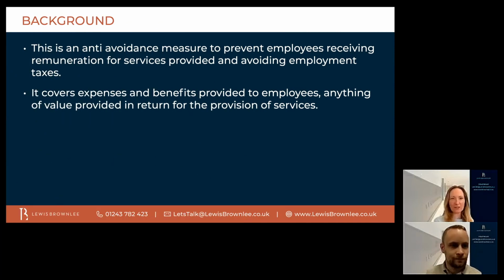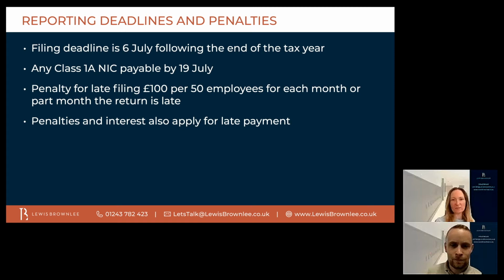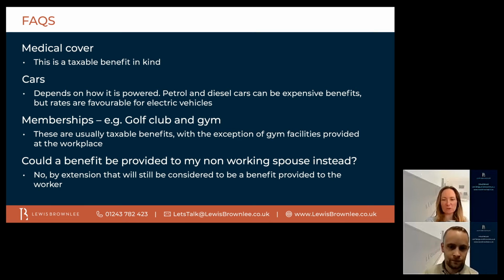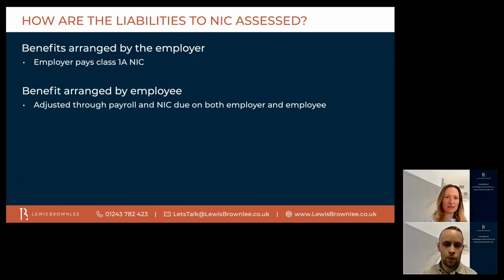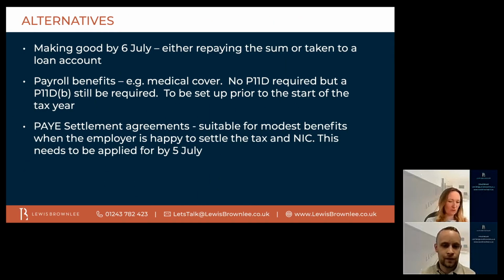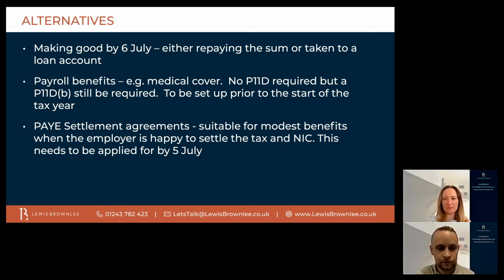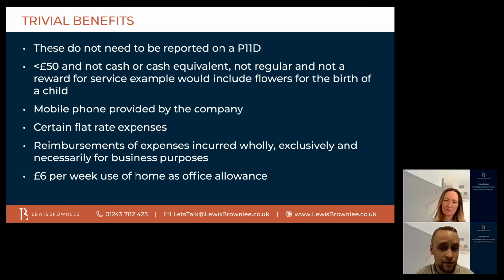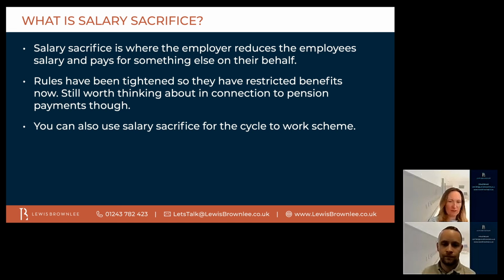Employee Benefits - Forms P11D & P11d(b)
Jayne Tressler (Business Services Group Manager) and Lewis Pridgeon (Tax Compliance Manager) are discussing some of the key aspects of employee benefits.

A benefit-in-kind is any benefit that an employee or director receives from their company which is not included in the individual’s payslip. Sometimes people refer to these as ‘perks’ or ‘fringe benefits’ and contrary to popular belief, these are not all ‘tax-free freebies’, sadly.

The main objective of these forms are to prevent employees receiving remuneration for services provided and avoiding employment taxes. It covers expenses and benefits provided to employees, anything of value provided in return for the provision of services.

The P11D form must be filed with HMRC every year on the 6th July. Any tax due must be paid to HMRC by the 22nd July each year (19 July if you pay by cheque).

Established nearly 30 years ago, Lewis Brownlee is a firm of Chartered Accountants with a team of directors and over fifty professional staff located across the south east, with offices in Chichester, Midhurst, Whiteley and London.

To make an appointment with one of our Chichester Accountants go